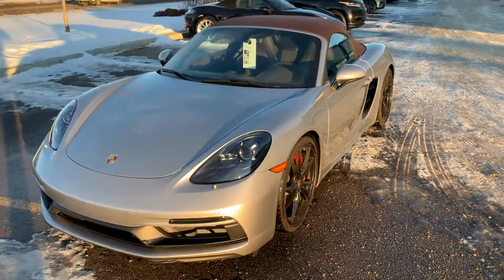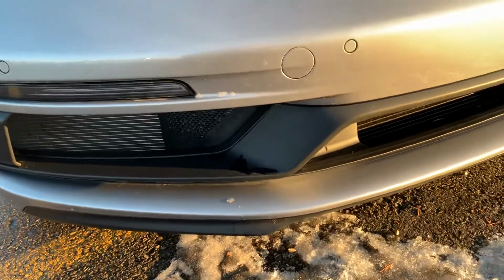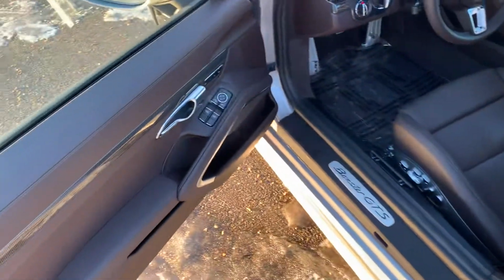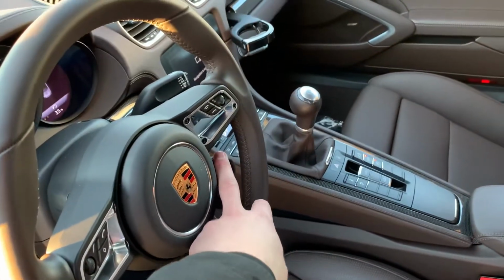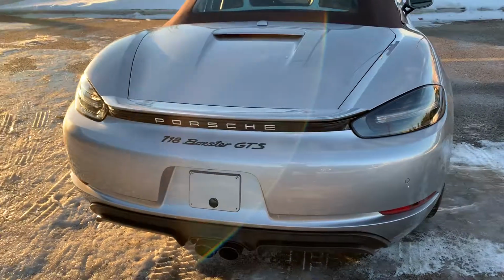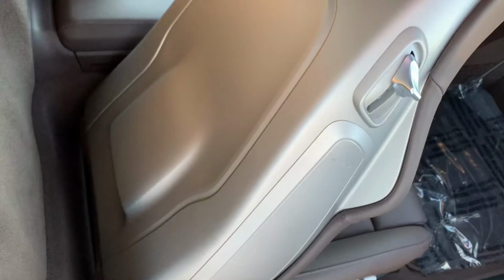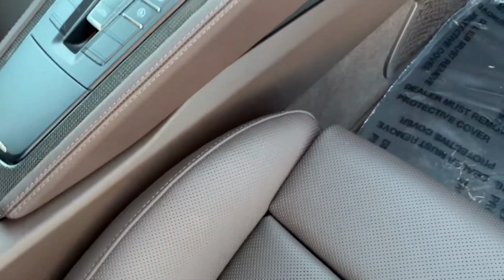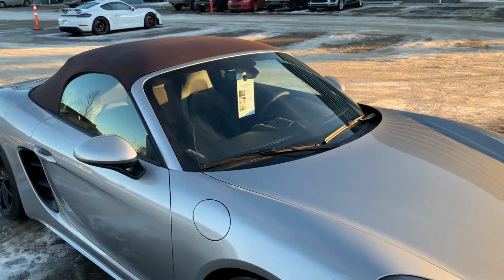Personalized Video Walk-around on 2018 Boxster GTS from Porsche Centre Edmonton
Customer Information Package for Ian. Information provided by Joshua Couch - Internet Sales Manager.

Stock # 20BOX0254A